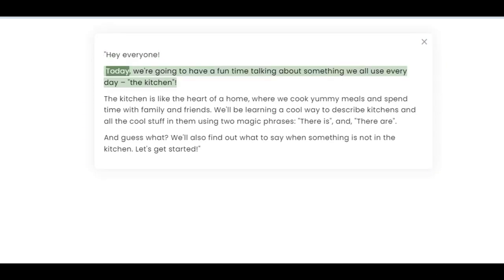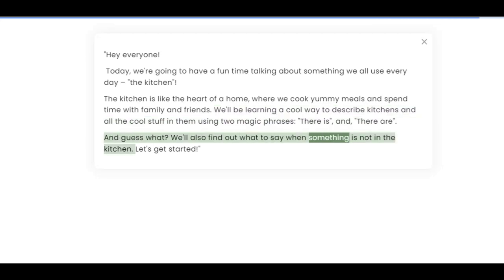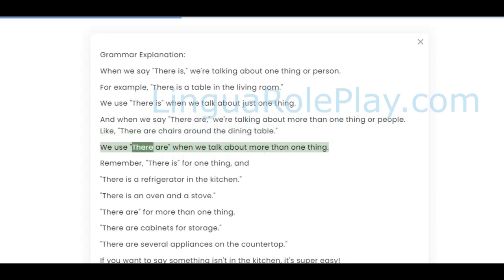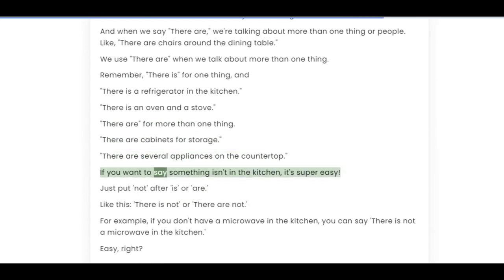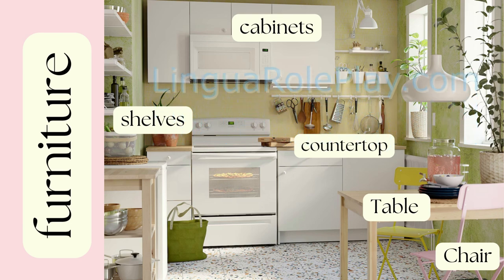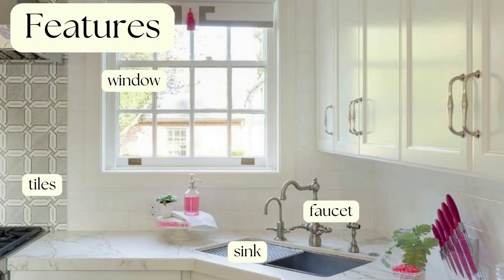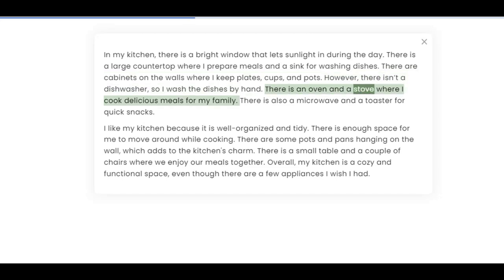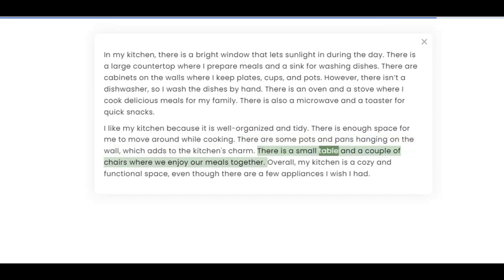LinguaRolePlay Lesson - Talk About Kitchen and Appliances - There Is, There Are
A new vocabulary lesson from LinguaRolePlay! This time, we focus on the question form of "there is" and "there are" so that you can ask about the things that can be found at a particular place.

EXERCISE 1: Fill in the Blank
Complete each sentence with "There is," "There are," or their negative forms.

__________ a dishwasher in the kitchen.
__________ any chairs around the kitchen table.
__________ a coffee maker on the countertop.
__________ not a blender in the cupboard.
__________ several pots and pans.
__________ a toaster and a kettle.
__________ not a cutting board on the shelf.
__________ any utensils in the drawer.

EXERCISE 2: Describe Your Dream Kitchen
Imagine your dream kitchen. Write a short description using "There is," "There are," and negative forms. Share your description with a partner.

EXERCISE 3: Kitchen Scavenger Hunt
Walk around your kitchen at home and answer whether or not your kitchen contains one or more of the following appliances...

______________ a microwave
______________ a refrigerator
______________ a toaster
______________ a blender
______________ an air fryer
______________ a slow cooker
______________ a waffle maker